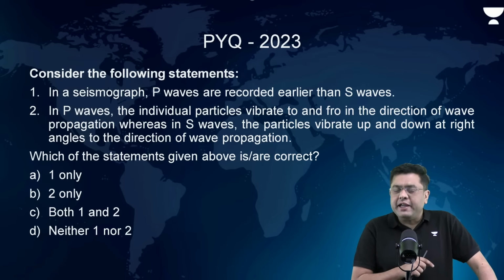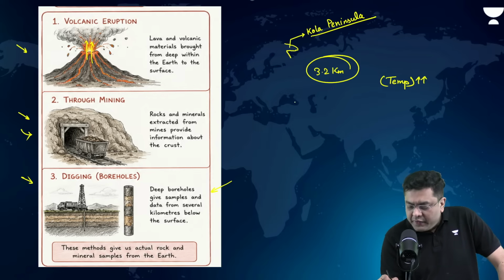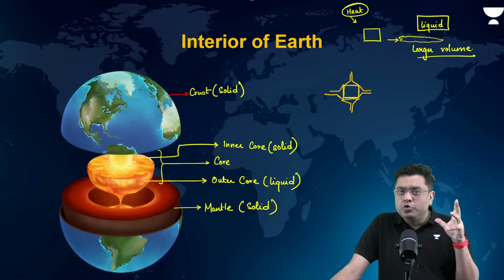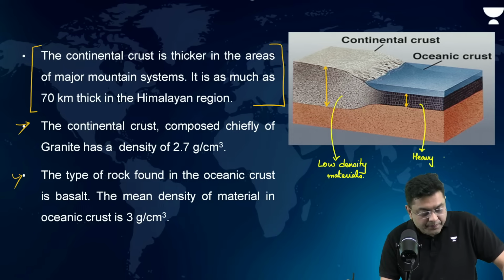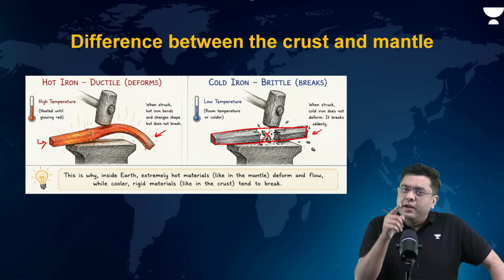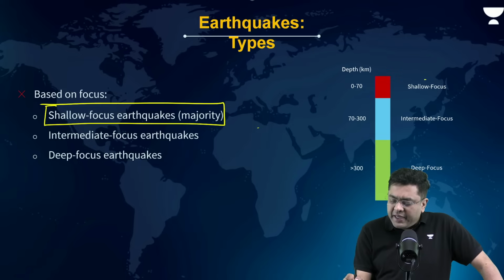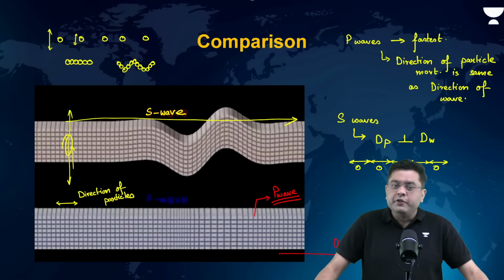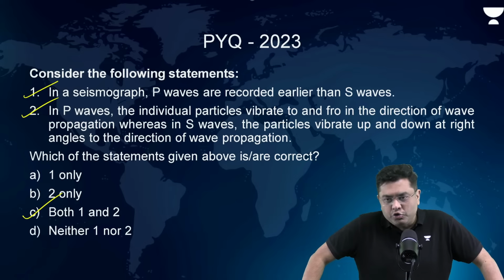Complete Geography NCERT Coverage for UPSC | Interior Of Earth & Earthquakes | Ep2 | Mukesh Jha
Master the complete NCERT concept of the Interior of the Earth with UPSC-oriented explanations, diagrams, PYQ connections, and conceptual clarity from scratch.
1. UPSC Subscription now at 16,999/-

2.  Unacademy's New Initiative for UPSC Aspirants
Batches-
1. Elevate: Online Classroom Program for UPSC CSE 2027 (English)
Welcome to Episode 2 of the Complete NCERT Geography Series on Unacademy IAS English!

In this lecture, Mukesh Sir explains one of the most important Physical Geography chapters for UPSC—Interior of the Earth. This chapter forms the foundation for understanding earthquakes, seismic waves, volcanoes, plate tectonics, geomorphology, and many frequently asked UPSC Prelims and Mains concepts.

Designed especially for beginners, this session covers the NCERT in an easy-to-understand manner while connecting every concept with the UPSC syllabus. If you are preparing for UPSC CSE 2027, 2028, State PCS, CAPF, CDS, or any competitive examination, this series will help you build strong conceptual clarity from the basics.

In this lecture you'll learn:

Structure of the Earth
Crust, Mantle & Core
Direct & Indirect Sources of Information
Seismic Waves
Earth's Internal Composition
Important UPSC Concepts
PYQ-Oriented Understanding
NCERT Simplified

This Complete NCERT Series is specially curated for beginners who want to build a strong Geography foundation before moving to advanced UPSC preparation.